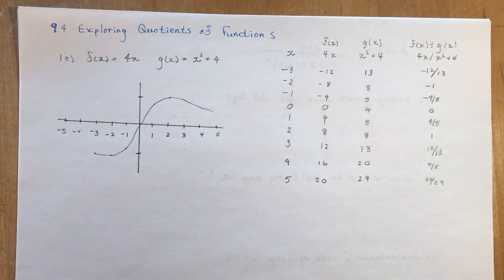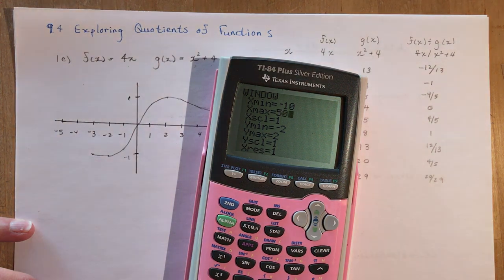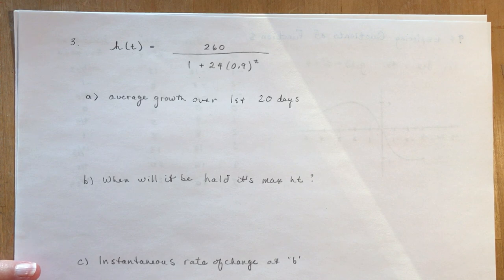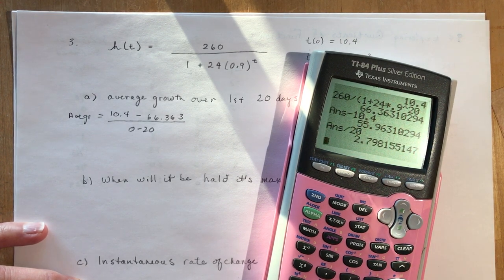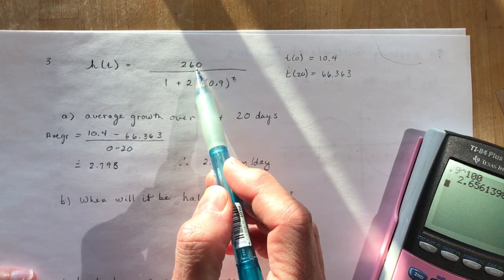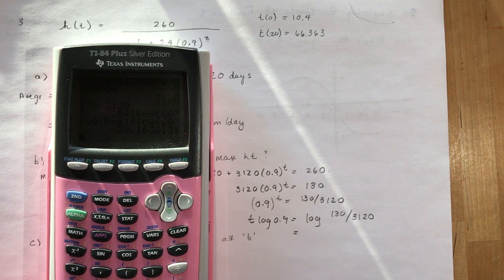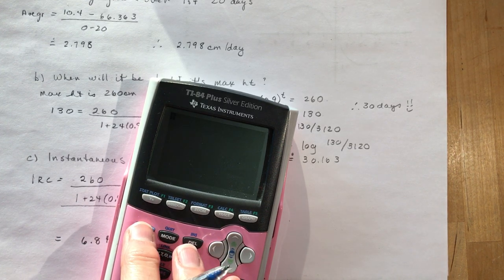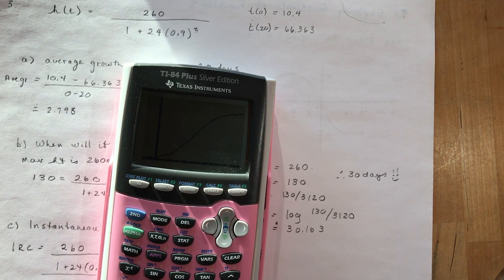Advanced Functions 9.4 Exploring Quotients of Functions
An easy lesson continuing on our theme of combinations of functions where we will be dividing f(x) by g(x).  Same rules apply as before meaning that you still need to make sure that the domains are overlapping.  I do an example of graphing a quotient and the word problem on sunflowers! : )